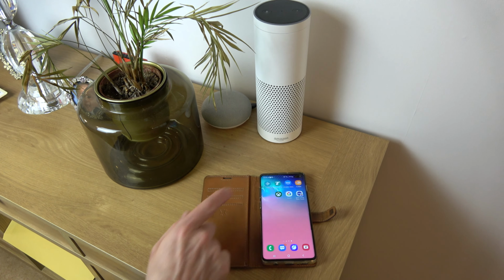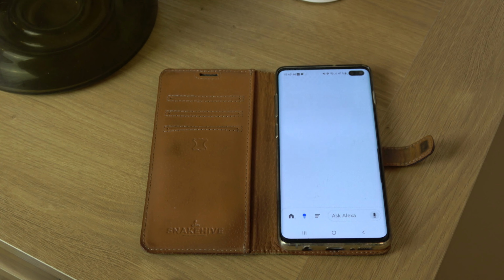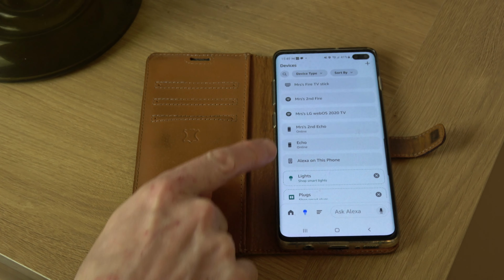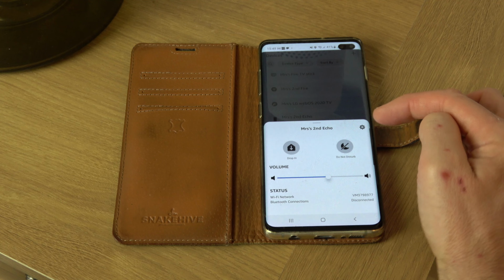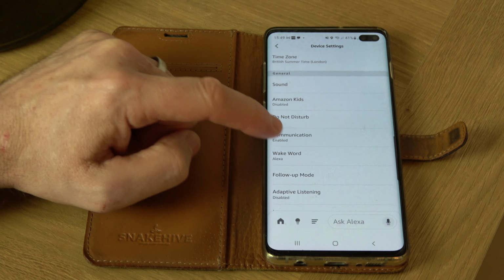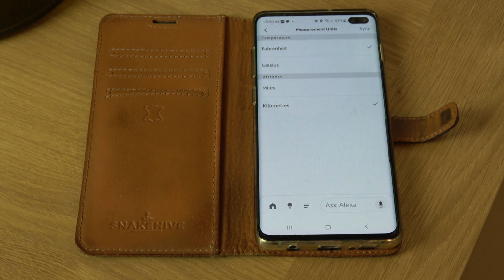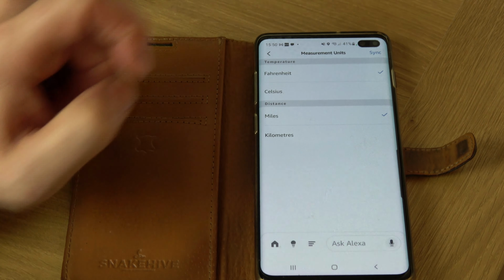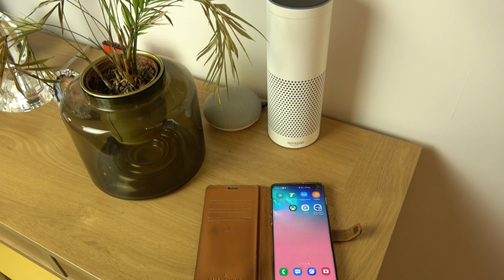How to Change Between MILES and KILOMETERS Amazon Alexa Devices - Beginners guide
In this short video we show how you can switch between miles and kilometer distance on Amazon Alexa devices.